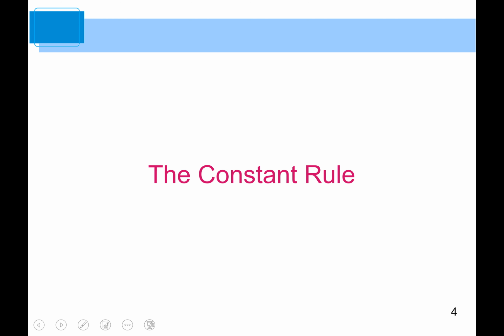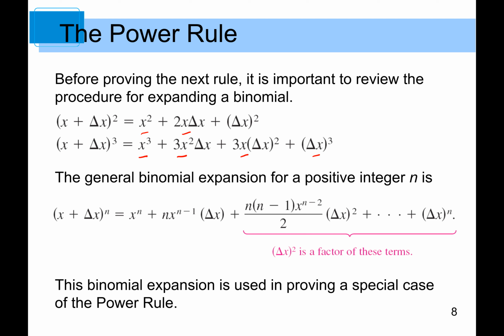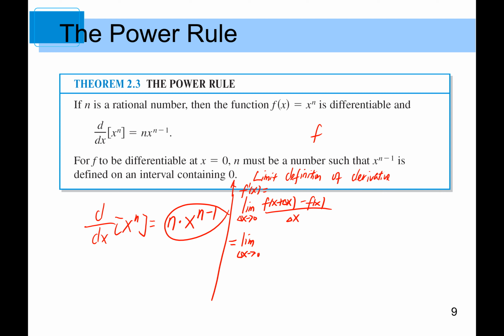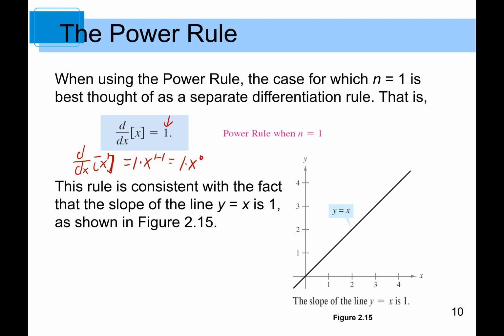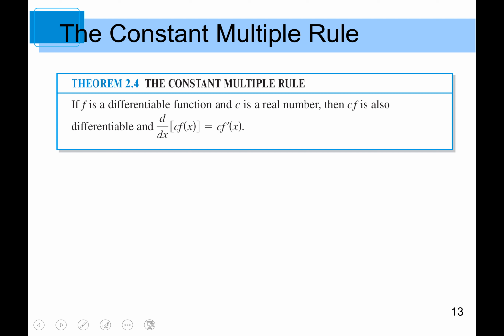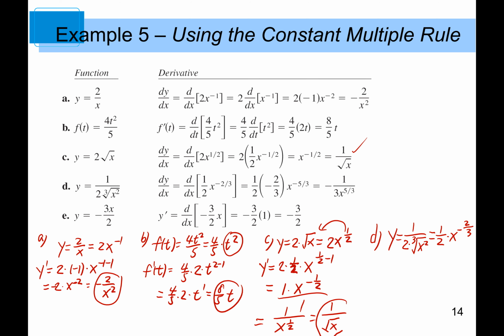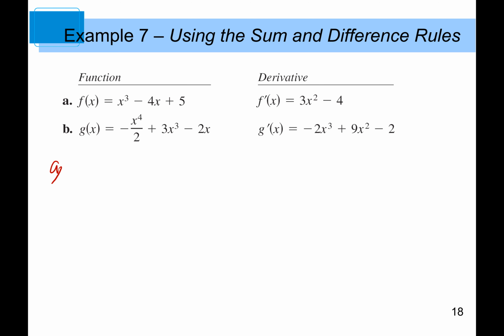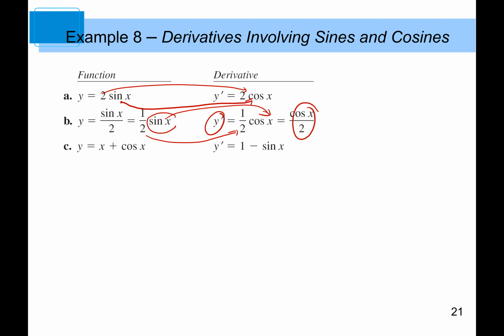Section 3.3 Basic Differentiation Rules